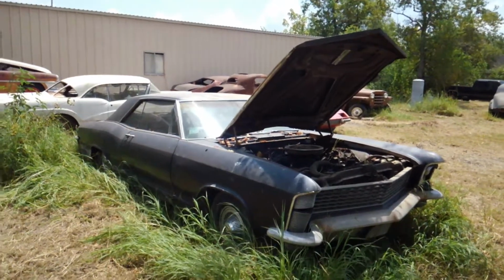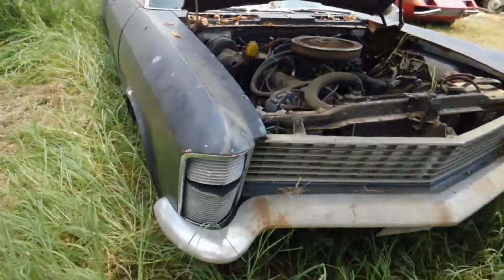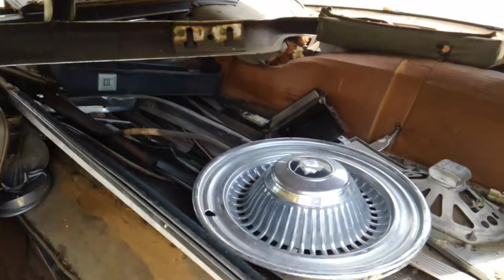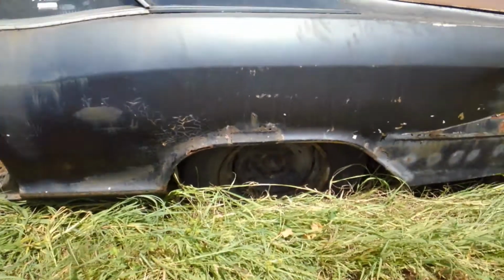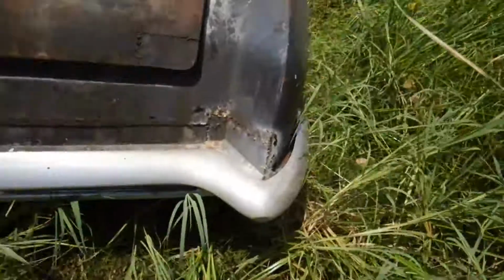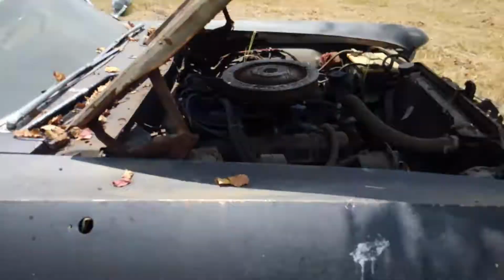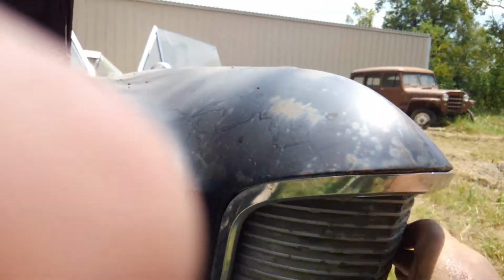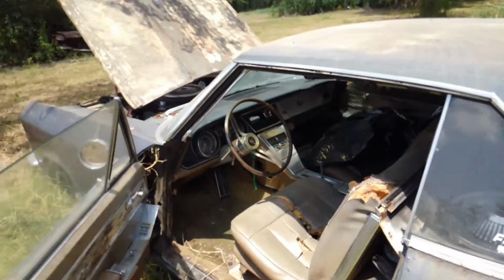1965 Buick Riviera Field Find Project Car For Sale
Video walk-around of a 1965 Buick Riviera field find project car. This is a complete car that was driven into this location. It has a backseat and trunk full of extra parts and would be a great candidate for restoration.

I am helping a friend sell off his collection of project and parts cars.

To see more cars from this collection check out the video below -